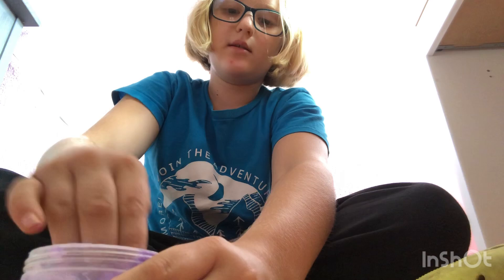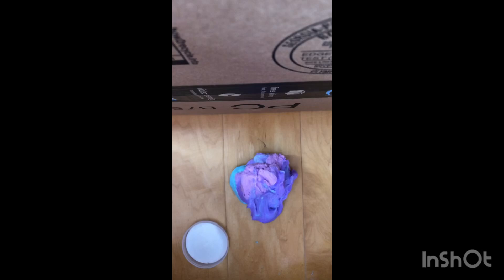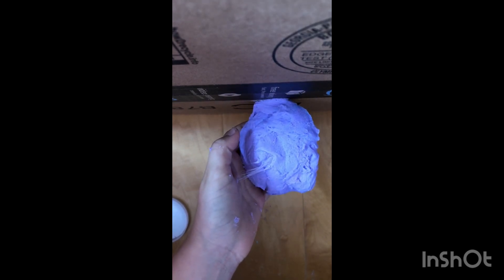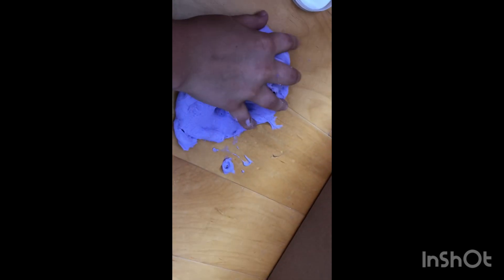Testing new slime